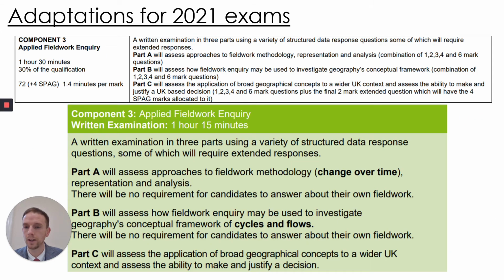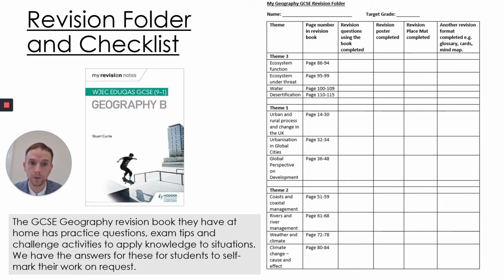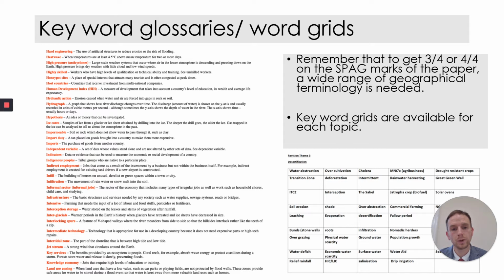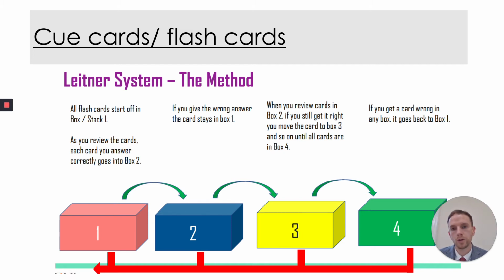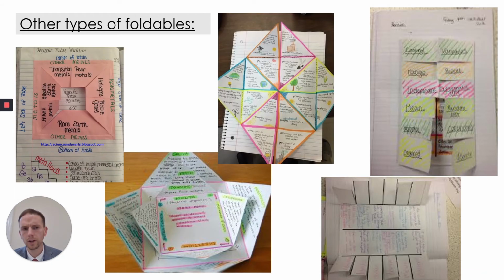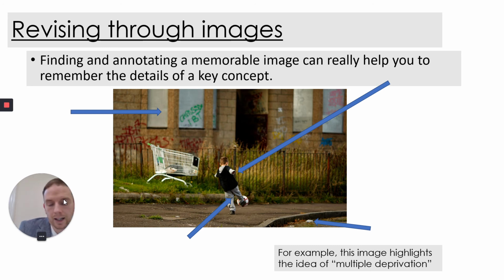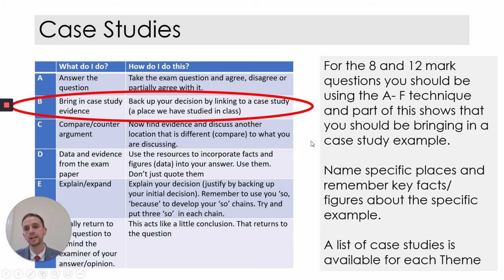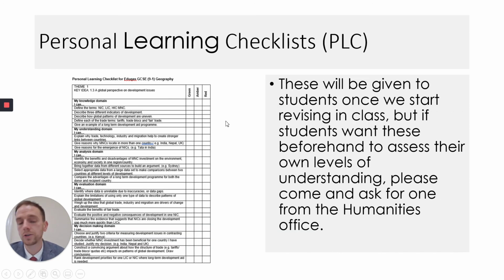GCSE Geography how to support your child